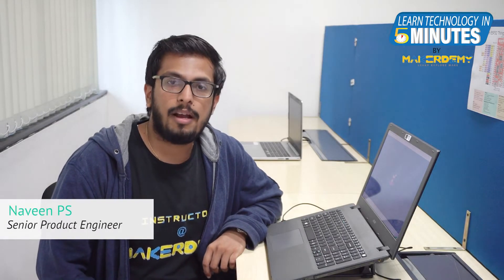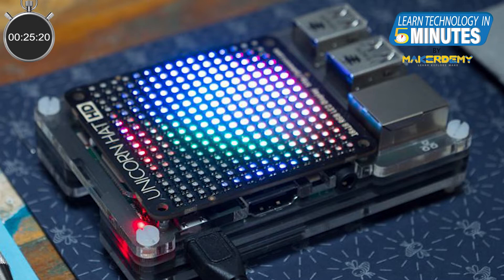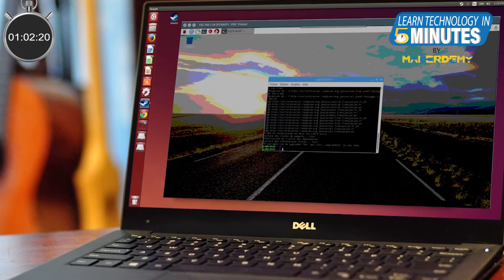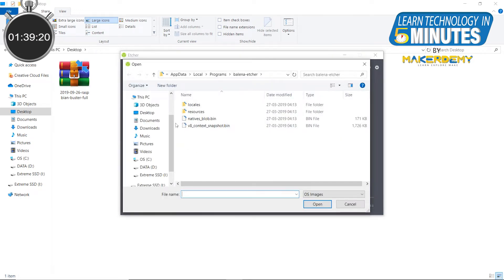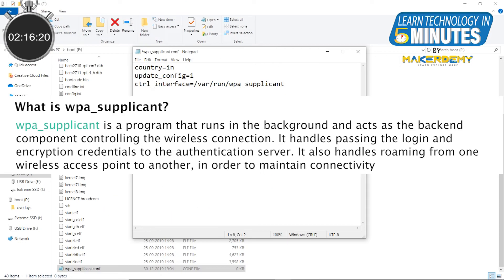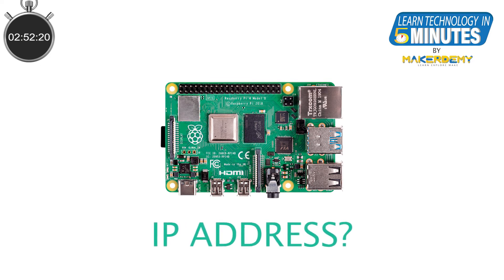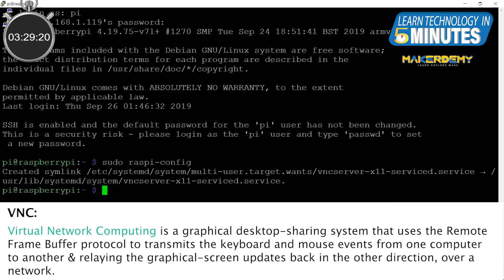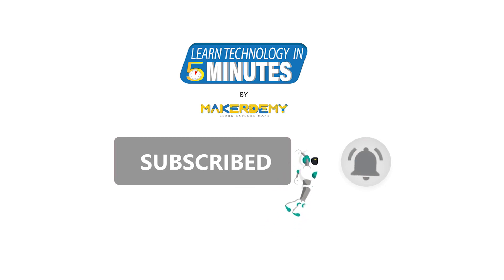How to Remotely Access Raspberry Pi 4 through laptop using SSH & VNC?| Learn Technology in 5 Minutes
The brand new Raspberry Pi 4 has been out for a few months now. In this video, we have clearly explained how to Remotely Access Raspberry Pi 4 through the laptop using SSH & VNC. People say that the Raspberry Pi 4 is a pocket-sized Desktop Replacement. Just by connecting a keyboard, a mouse and a monitor, you can essentially have a PC at your home in under 50$. Because of the wide variety of its use cases, there will be times when you can’t or you don’t want the Raspberry Pi to be always connected to a monitor, keyboard or a mouse. In this video, you will learn the straightforward and easy way to set up the Pi and work with it remotely from the first boot itself without ever connecting any mouse, monitor or keyboard.

4. PuTTY for Mac OS
5. IP Scanner for Windows
6. IP Scanner for Mac OS

(If you liked this video and would like to buy our course Introduction to Raspberry Pi 4, you are in for a pleasant surprise. Original price is $195.